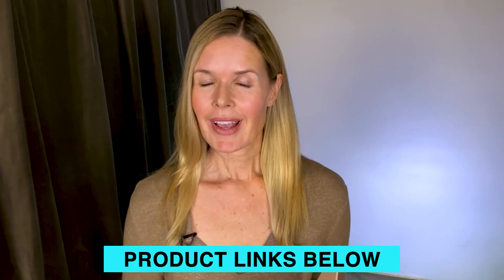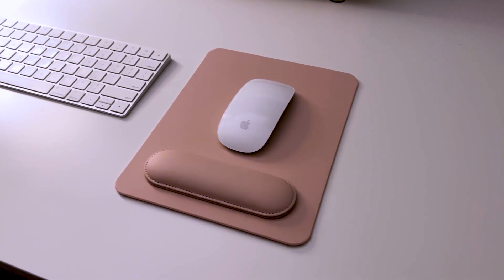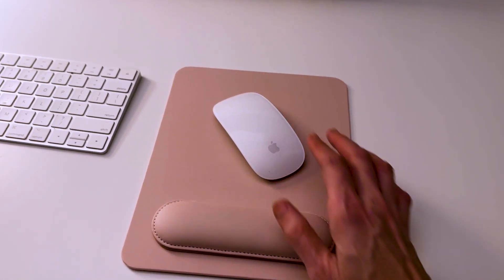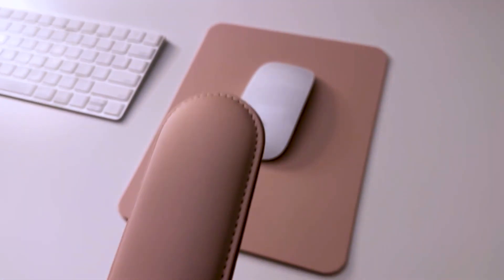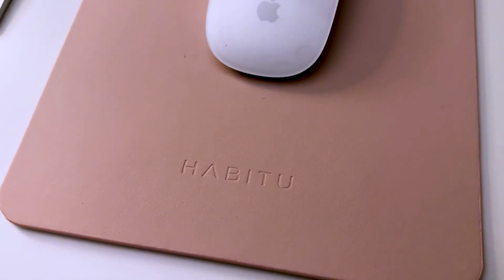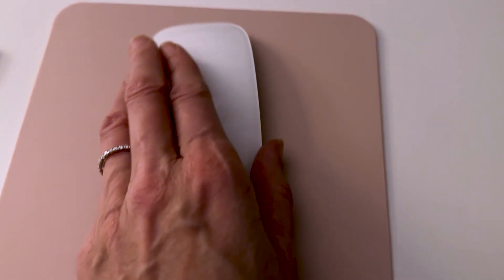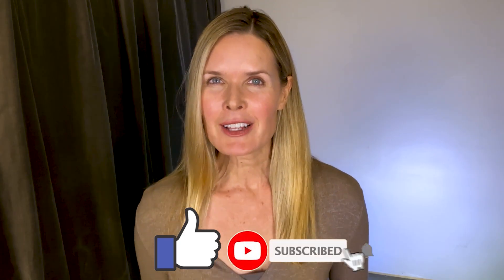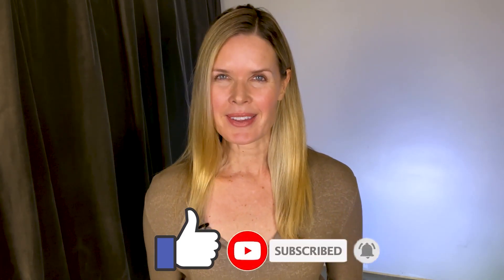Set up your work space for tranquility - HABITU Vegan Leather Mouse Pad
HABITU Vegan Leather Mouse Pad review